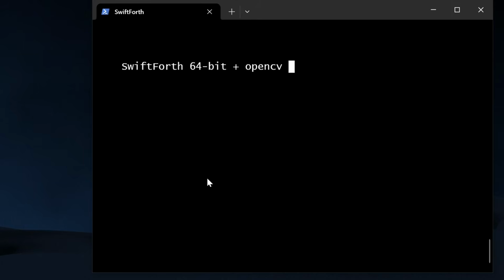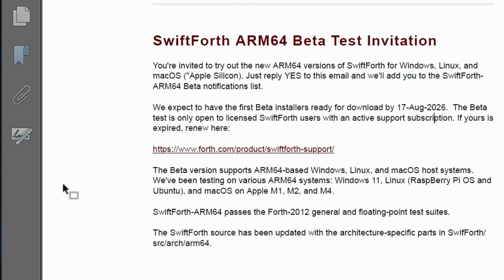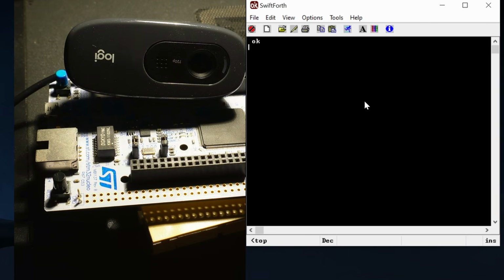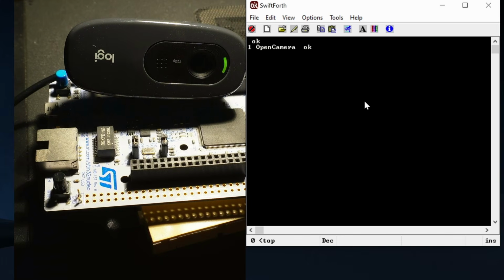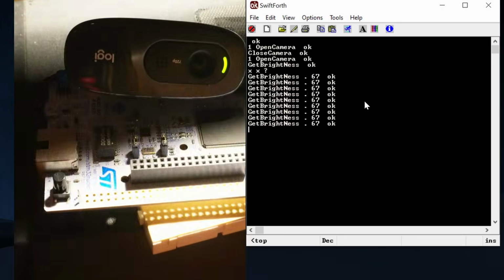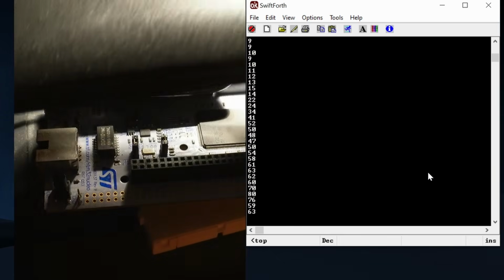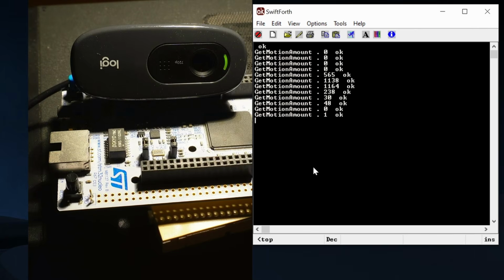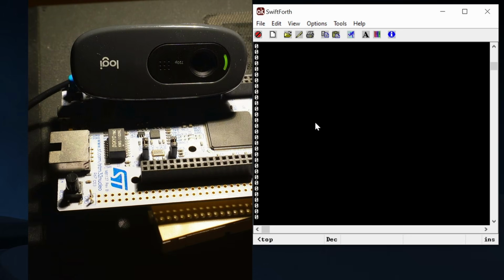SwiftForth + OpenCV - Getting Motion From Cheap WebCam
Here's how to use SwiftForth 64-bit with OpenCV. We will get the brightness of the webcam, motion, and open and close the camera.

Logitech Webcam

LIBRARY opencvapi.dll

FUNCTION: OpenCVTest     ( -- n )
FUNCTION: GetOpenCVMajor ( -- n )
FUNCTION: GetOpenCVMinor ( -- n )
FUNCTION: GetImageWidth  ( address -- n )
FUNCTION: GetImageHeight ( address -- n )

FUNCTION: OpenCamera      ( camera-number -- result )
FUNCTION: GetBrightness   ( -- brightness )
FUNCTION: GetMotionAmount ( -- amount )
FUNCTION: TakePicture     ( filename-address filename-length -- result )
FUNCTION: CloseCamera     ( -- result )